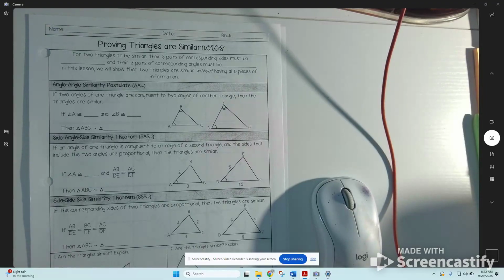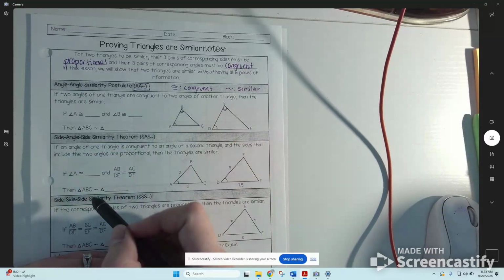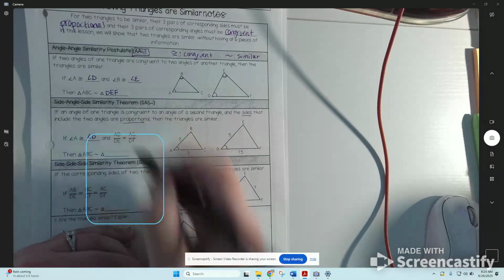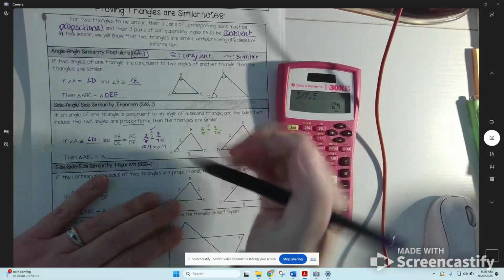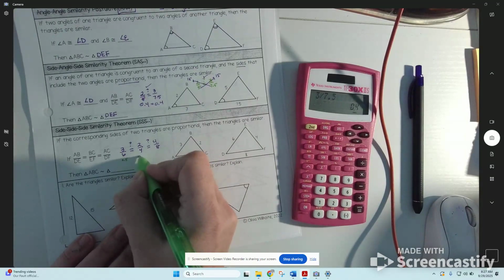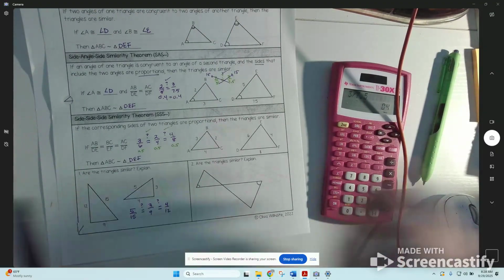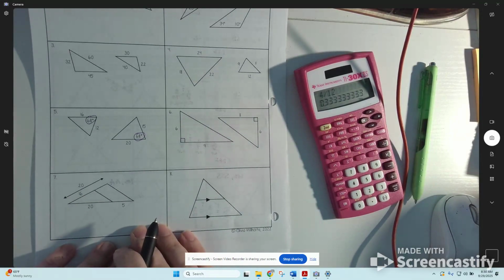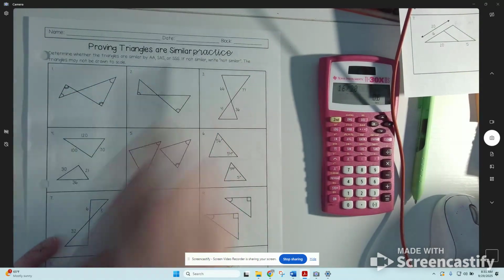Similar Triangle Notes 9/30